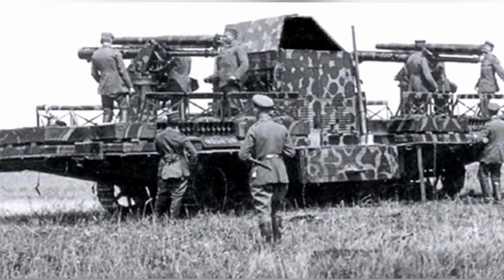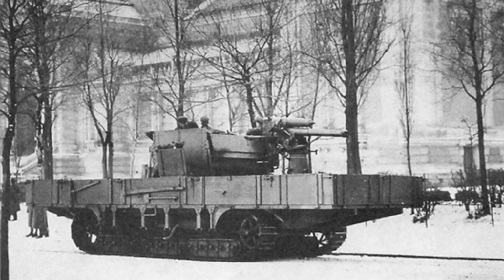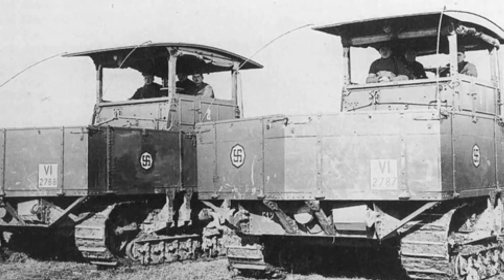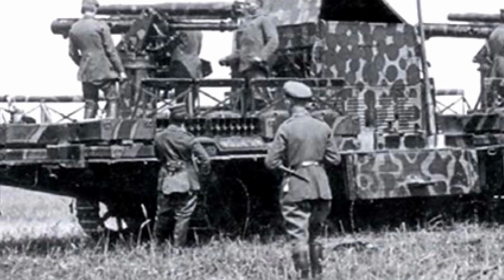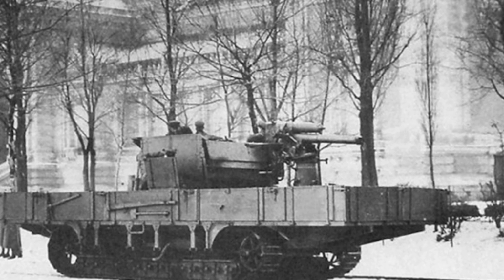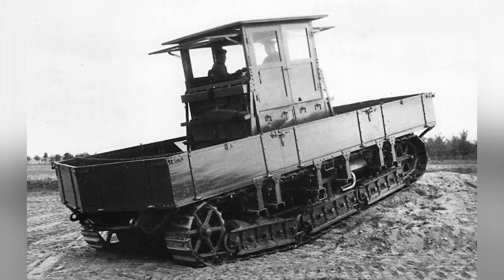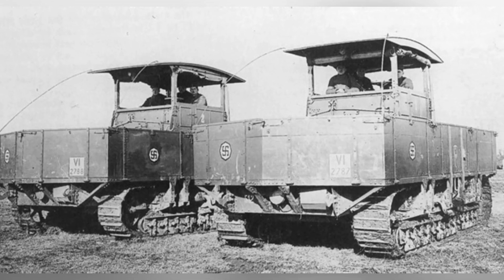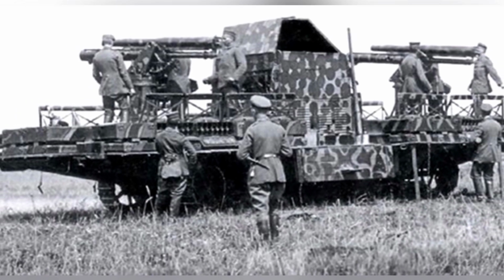A7V Tank: Innovations in German Armored Warfare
The video discusses the development of German armored vehicles during World War I, including the A7V tank and its modifications, such as the all-terrain transport vehicle and self-propelled anti-aircraft gun, which faced various issues and limitations in terms of performance and effectiveness.

Despite the challenges and limitations faced by the A7V and its modifications, the German military's comprehensive research and development of these armored vehicles demonstrated the foresight of their designers and the practicality of their research direction, although the development came too late to have a significant impact on the outcome of the war.